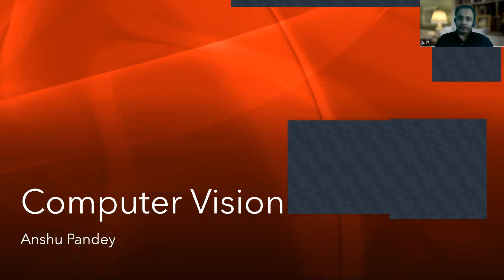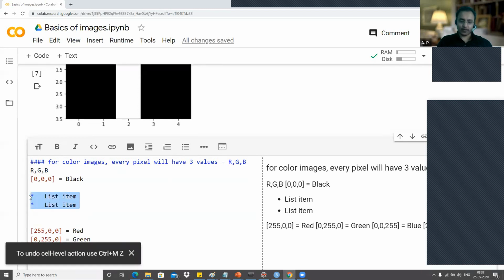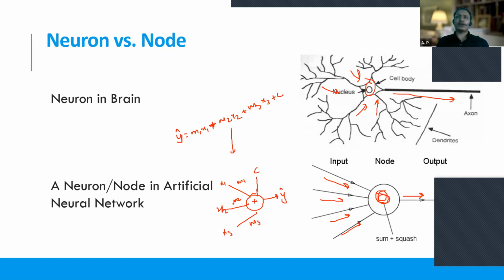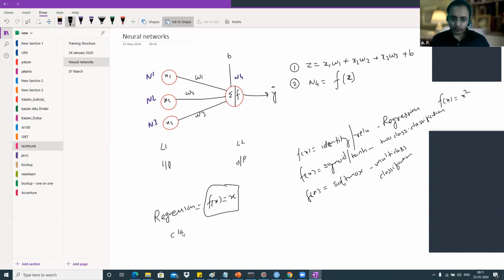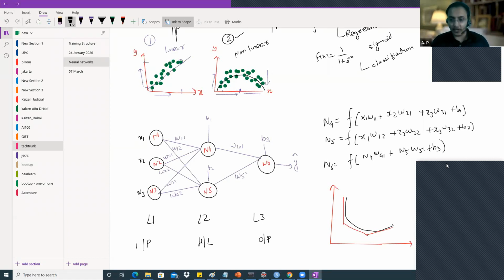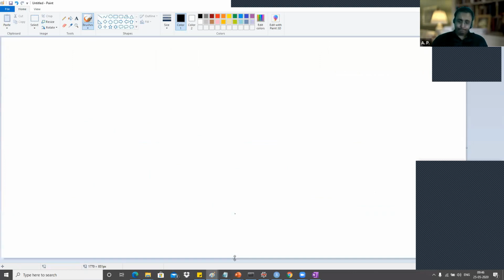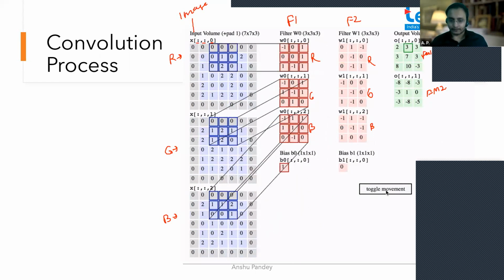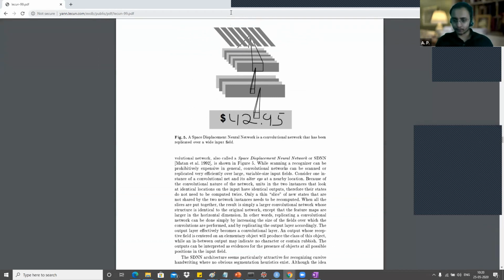Part 1- Best Tutorial for Computer Vision and Awesome Explanation- BootCamp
Let's get started with Advanced Machine Learning and Computer Vision for Transfer Learning and  Image Classification.
Day 1 BootCamp Cover -
Study about Images, What is Image Classification, Object Detection, Image, Segmentation, Artificial Neural Network, Neuron vs Node, Computational, Resources for Deep Learning, CNN